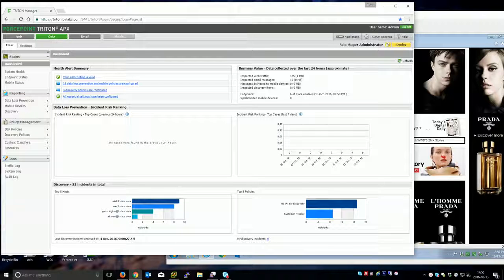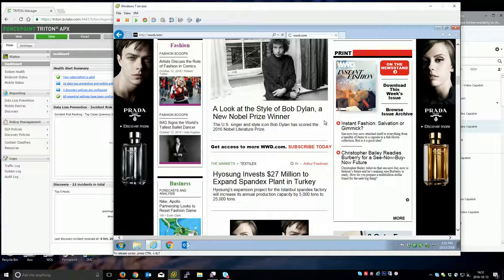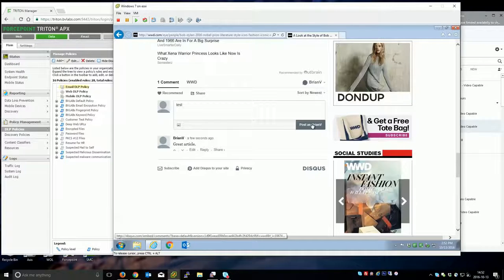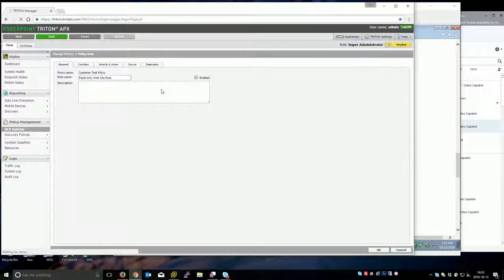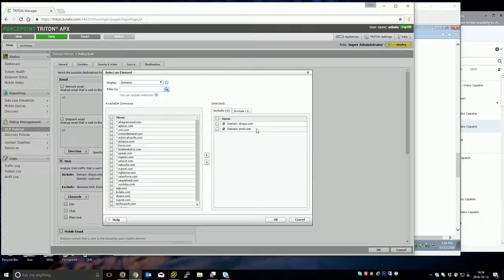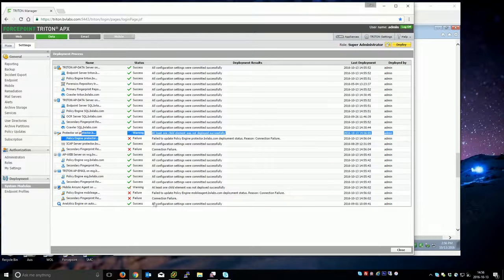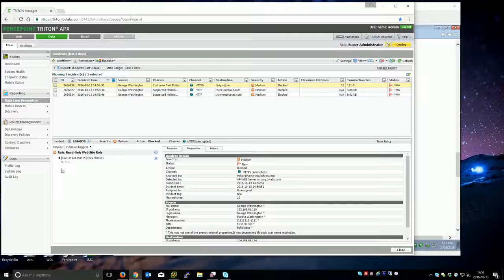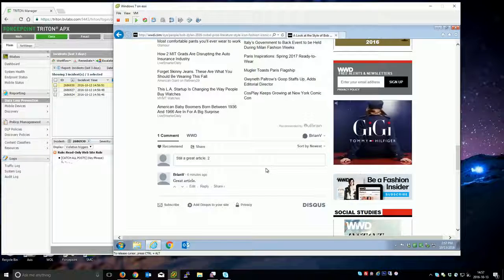Block Commenting | Forcepoint Web Security & DLP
This video demonstrates how to block commenting on specific websites using the Forcepoint DLP and Web Security together.